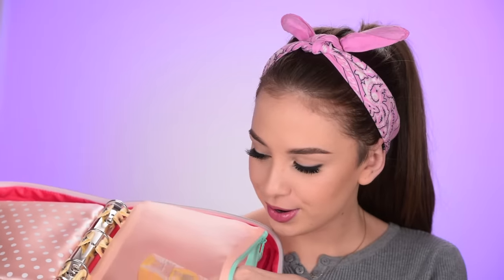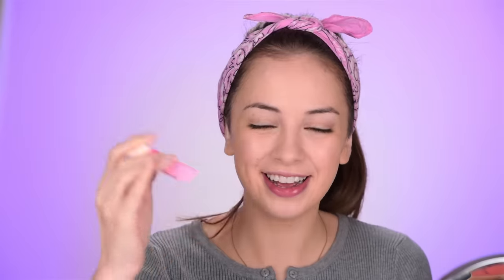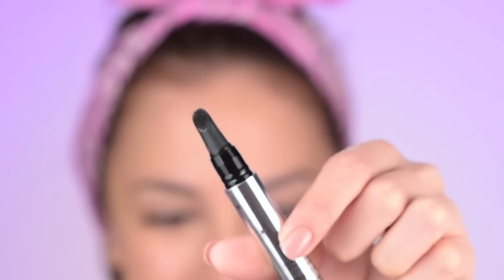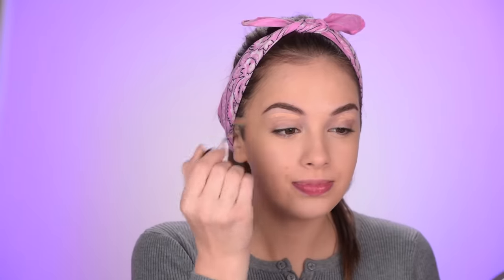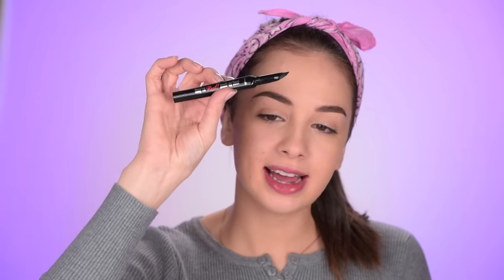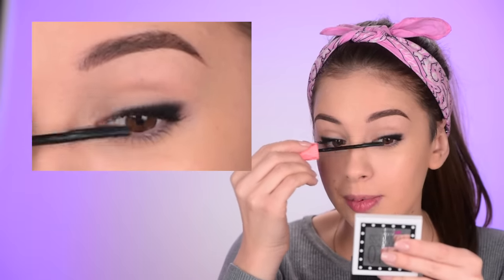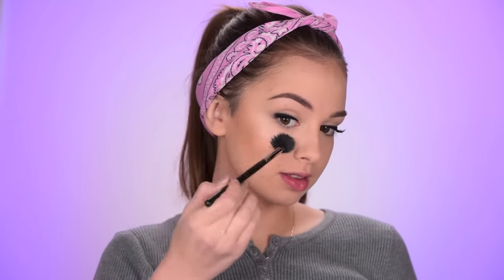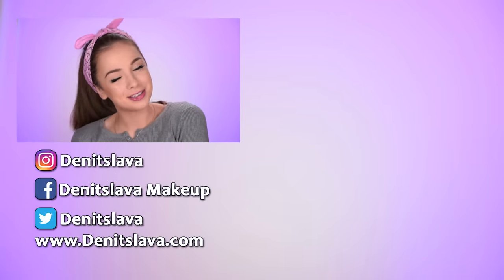Everyday Makeup Tutorial | One Brand Tutorial | Benefit Cosmetics Greece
Products Used:
All Benefit Cosmetics -
- The POREfessional: Matte Rescue Primer
- The POREfessional Face Primer
- 'Hello Flawless!' Liquid Foundation
- Boi-ing Industrial Strength Concealer
- BROWVO! conditioning eyebrow primer
- ka-BROW! eyebrow cream-gel
- Stay Don't Stray Eyeshadow Primer
- They're real! gel eyeliner pen
- Roller Lash mascara
- Real False Lashes Girly Up
- 'Hello Flawless!' Powder Foundation
- Hoola Lite Matte Bronzing Powder
- Dandelion Twinkle Highlighter
- Punch Pop! "Liquid Lip Color" in BubbleGum

We've collaborated with Benefit Cosmetics Greece to come up with the " Denitslava Makeup kit " including inside my favorite Benefit products,which is available only in Greece.This video is not sponsored and all opinions are my own.I truly enjoy using all the products mentioned in the video! :)